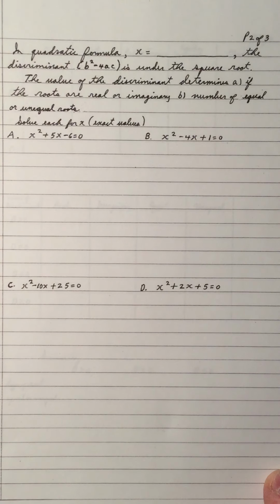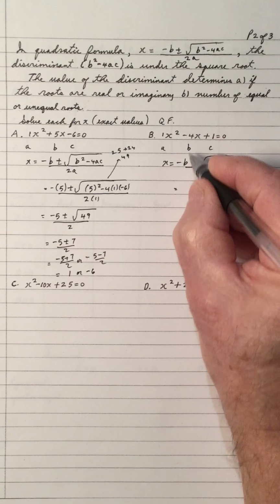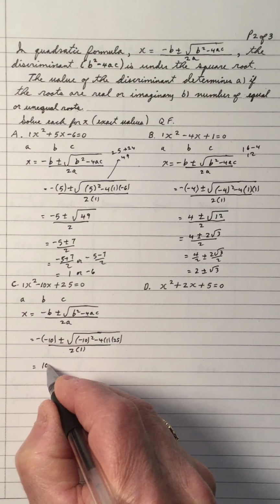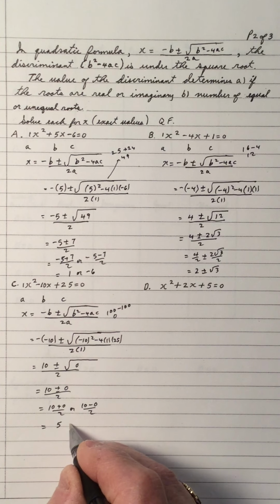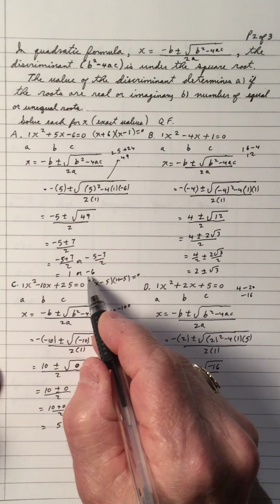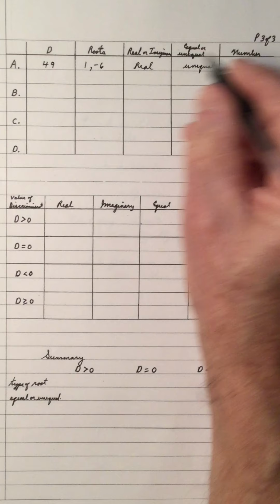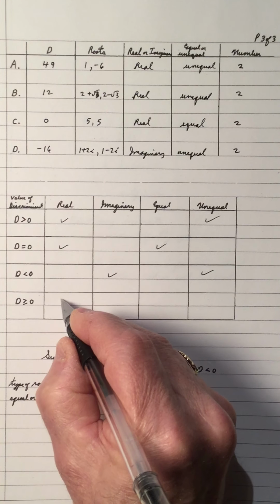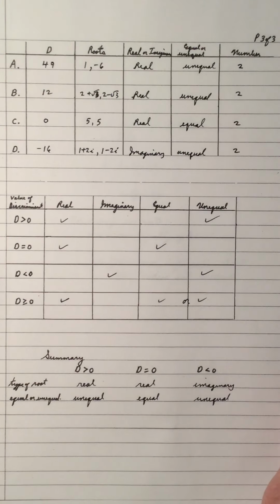Type and Number of Equal and Unequal Roots - Part I